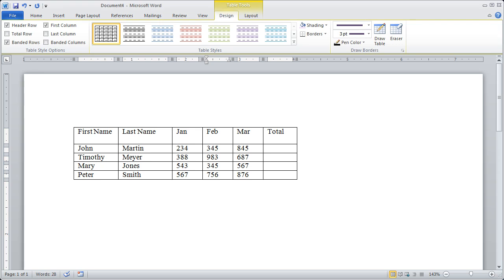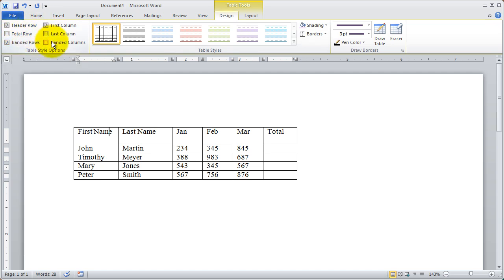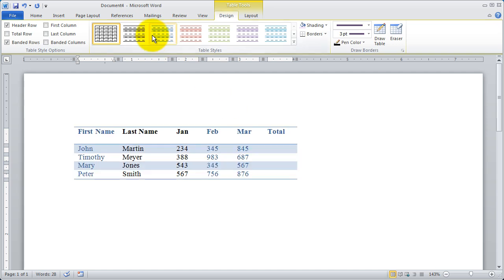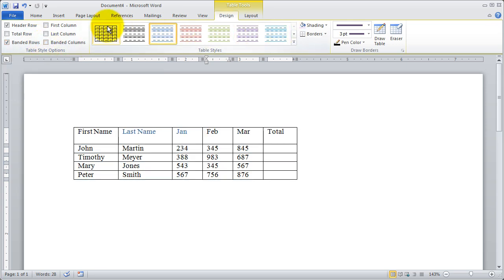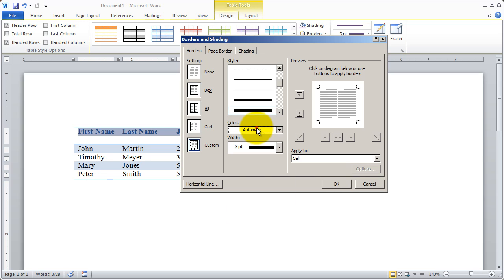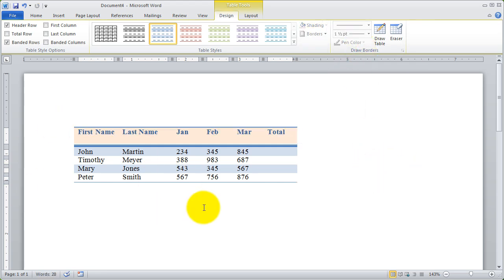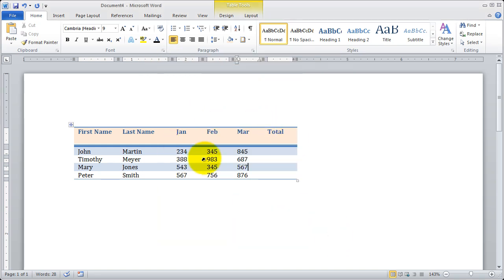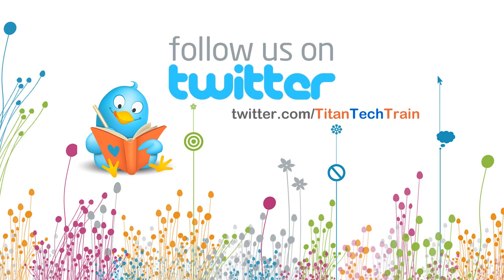Using Tables in Word 2010 - Part 2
Learn to use tables in Microsoft Word 2010